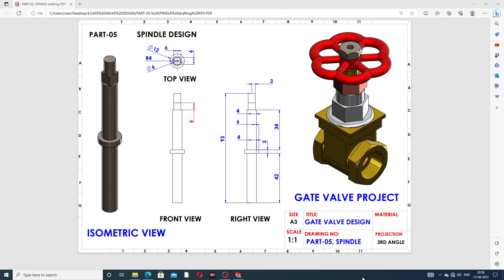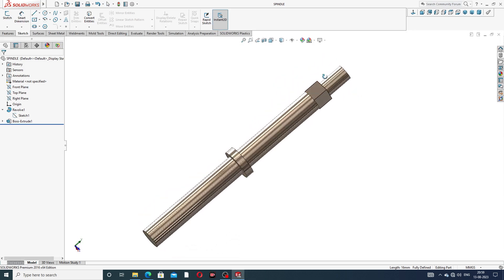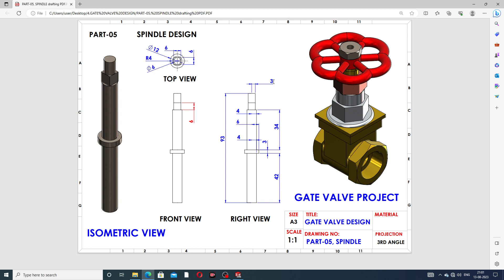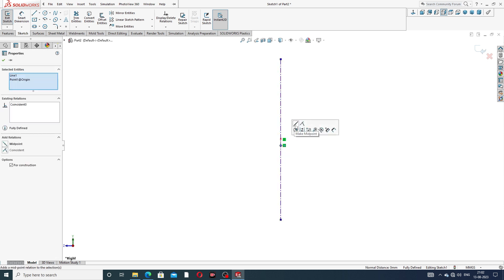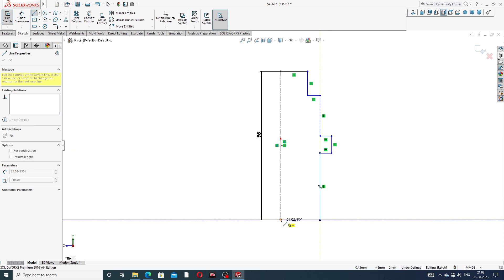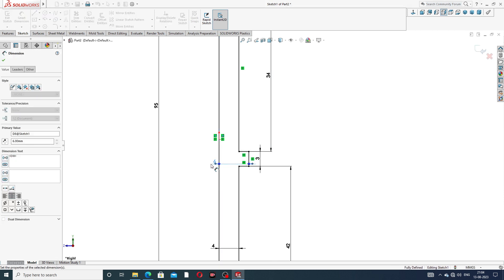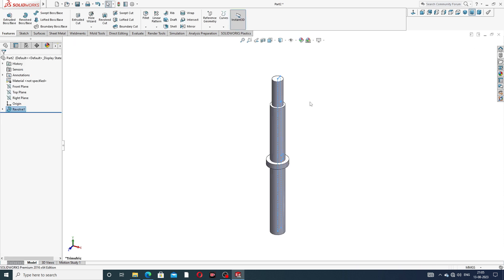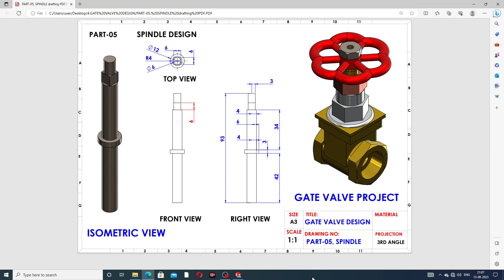SKETCH GATE VALVE DESIGN AND ASSEMBLE IN SOLIDWORKS// PART-05, SPINDLE DESIGN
Main Topics:
1. AUTOCAD Tutorial for Beginners & Advance.( 2D sketching Drawing, 3D Modeling Design and Isometric Design, Industrial Projects Design All Easily Learn in AutoCAD Software).

2. SOLIDWORKS Tutorial for Beginners & Advance.( 2D Sketching Drawing, 3D Modeling Design, Surface Modeling Design, Sheet Metal Design,  Weldments design, Assembly Process, Drafting Process, Simulation Process, Industrial Projects Design All Easily Learn in SOLIDWORKS Software).

3. CATIA V5 Tutorial for Beginners & Advance.(2D sketching Drawing, 3D Modeling Design, Wireframe and Surface Design, Generative Sheet Metal Design, Assembly Process, Drafting Process, Simulation Process, Industrial Projects Design All Easily Learn in CATIA V5 Software).

4. ANSYS workbench Tutorial for Beginners & Advance.(2D Sketching Drawing, 3D Parts Design & Analysis, Surface Parts Design & Analysis, Sheet Metal Parts Design & Analysis, Industrial Projects Design & Analysis All Easily Learn in ANSYS Workbench Software).

5. GD&T Tutorial for Beginners & Advance.( GD&T AutoCAD Software, GD&T SOLIDWORKS Software, GD&T CATIA V5 Software, Industrial GD&T All GD&T Learn Easily).

6. NEW Update COMPUTER Knowledge.(New update computer parts, New update software knowledge, New update any notifications related to computer knowledge).